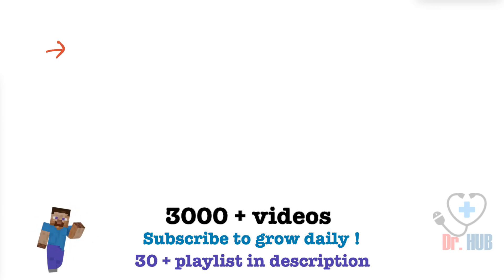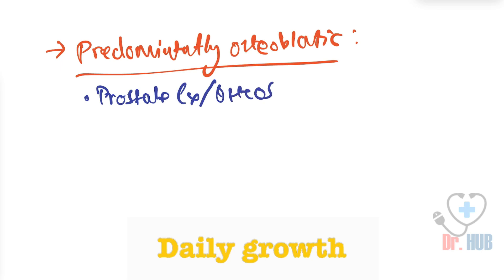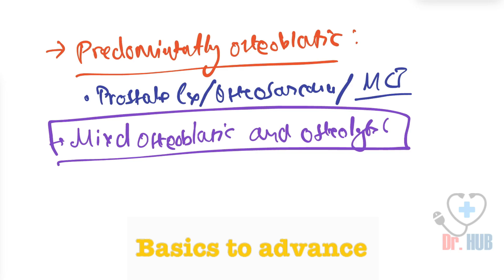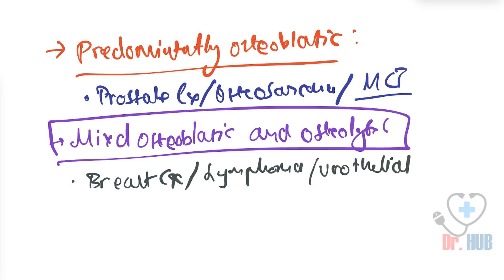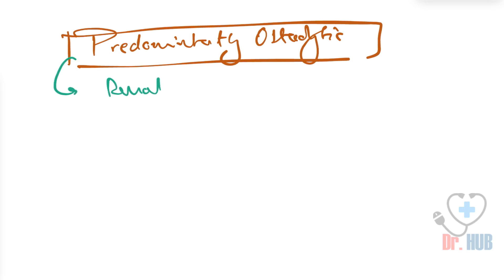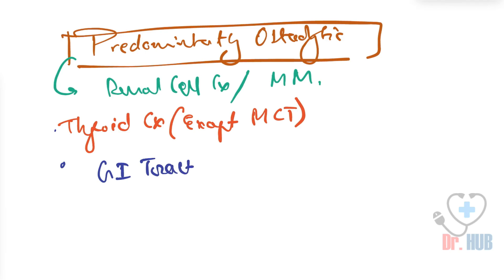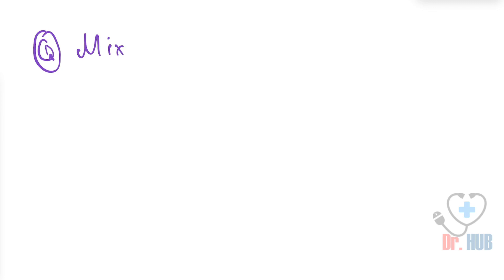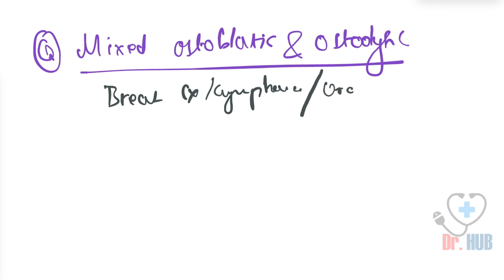Bone Metastasis Types